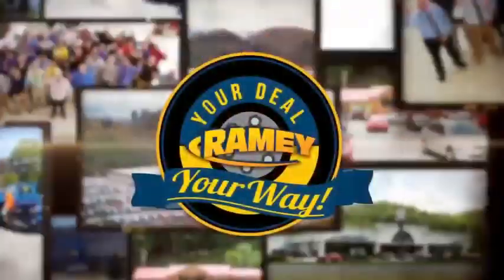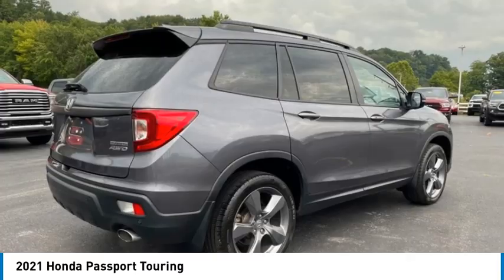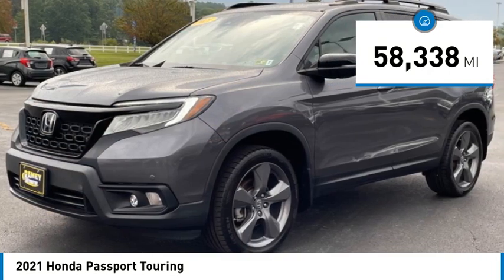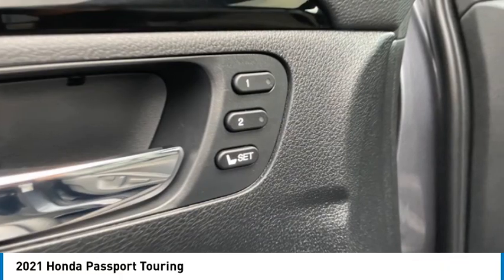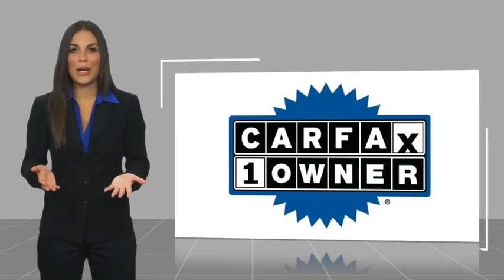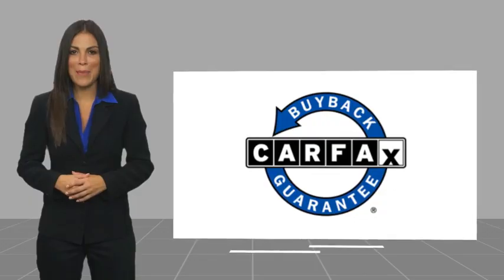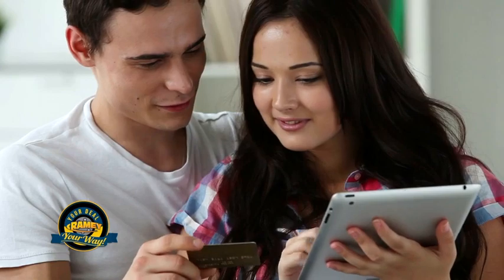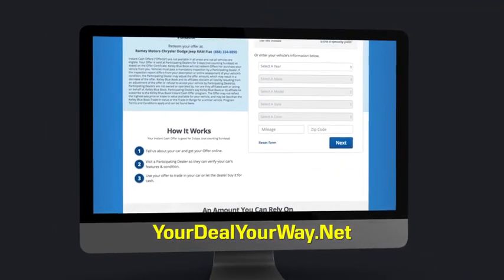2021 Honda Passport Princeton WV 1-T6863D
2021 Honda Passport Touring

Ramey Motors
127 Frazier Dr

Don't miss this 2021 Honda Passport. It's equipped with great features. You'll want to take this vehicle home. Make a great choice today.